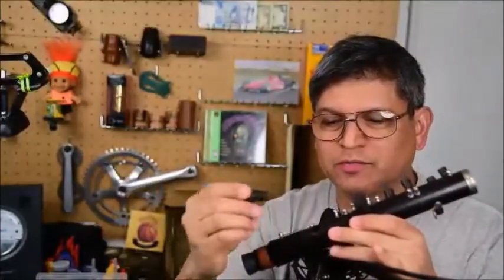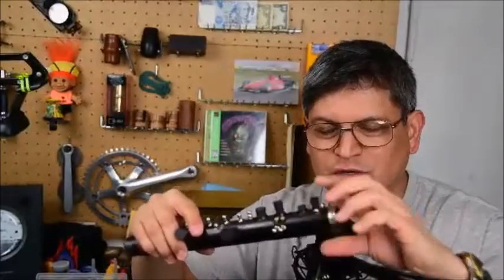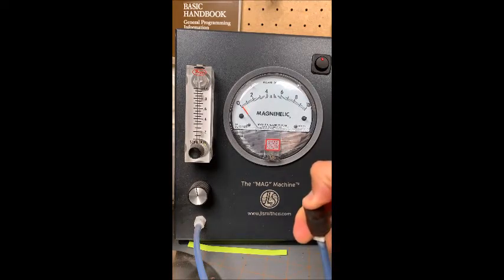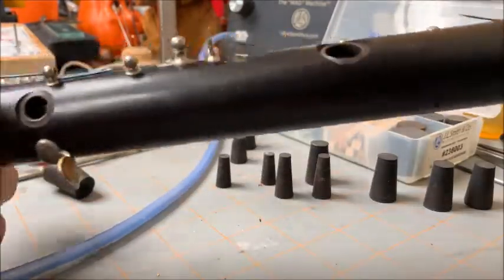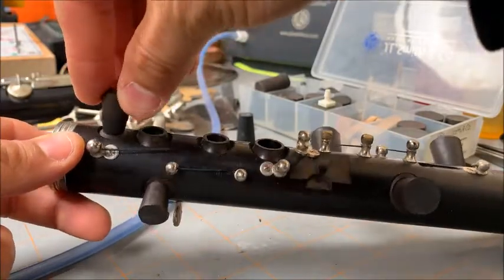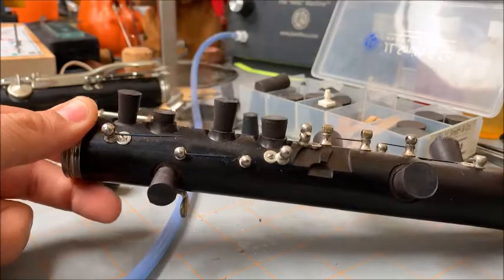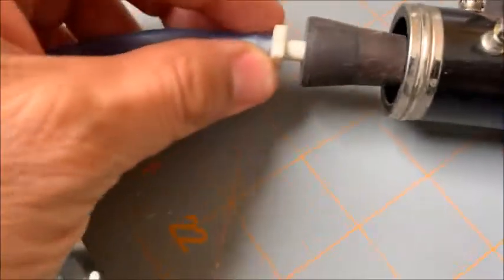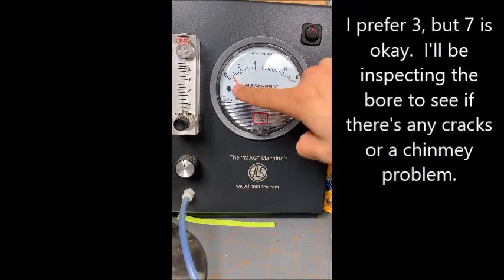Magnehelic Clarinet Maintenance - Checking the lower joint air sealing using a Magnehelic machine.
Clarinet Maintenance - Checking the lower joint for air sealing using a Magnehelic machine.